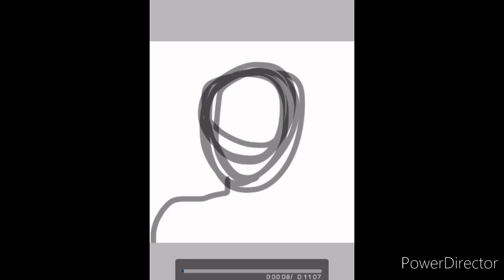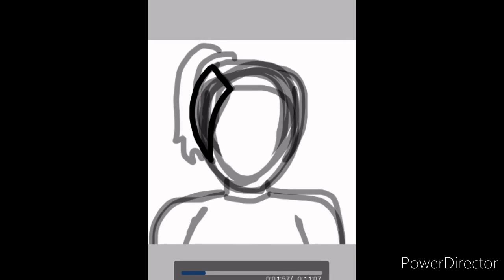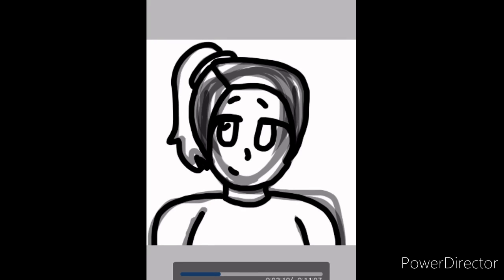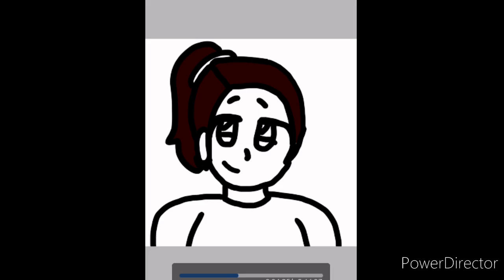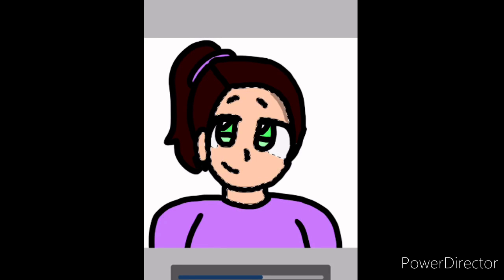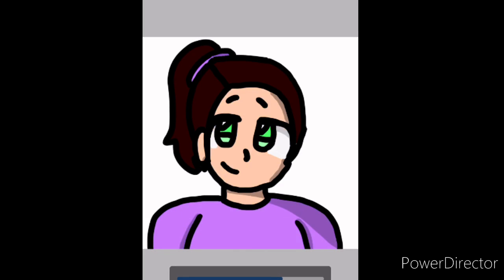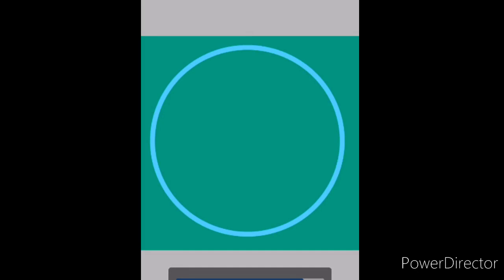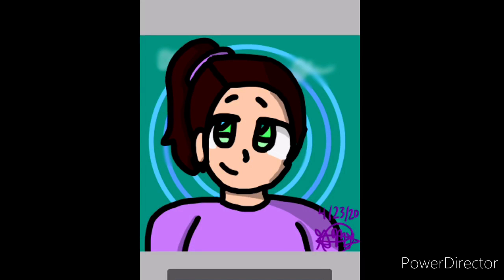Art! Episode one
I will NOT post the episodes back to back, but I will post them through the week(s). I hope you enjoyed the video and have a great day/night!